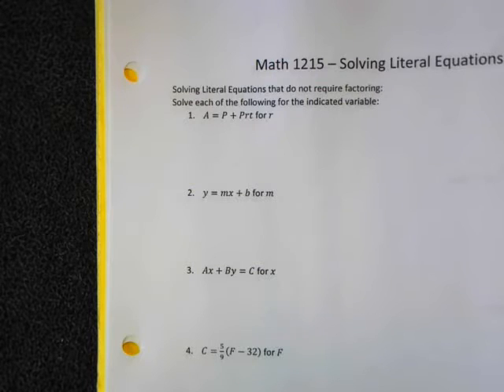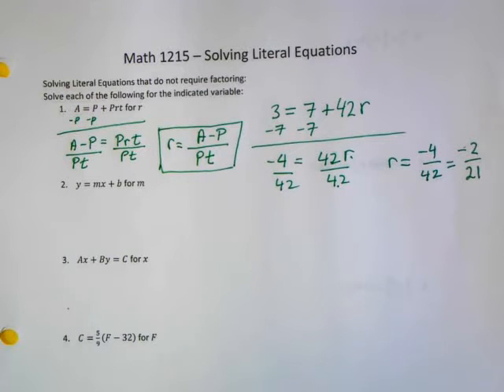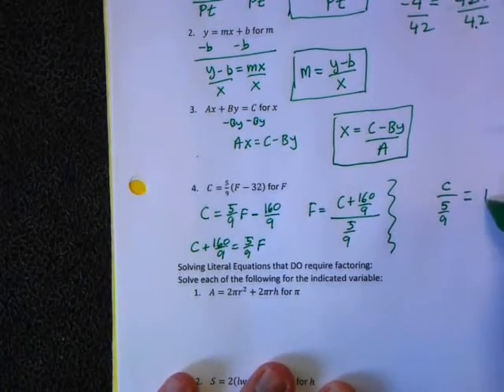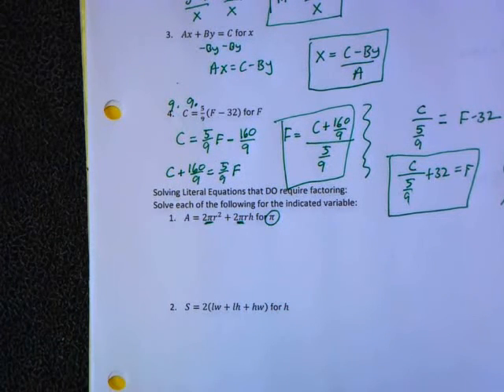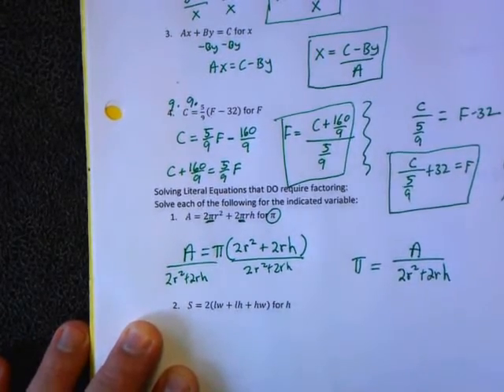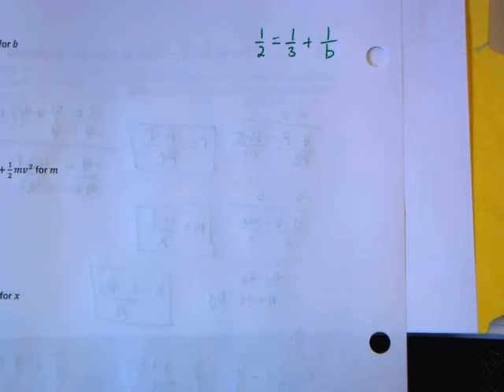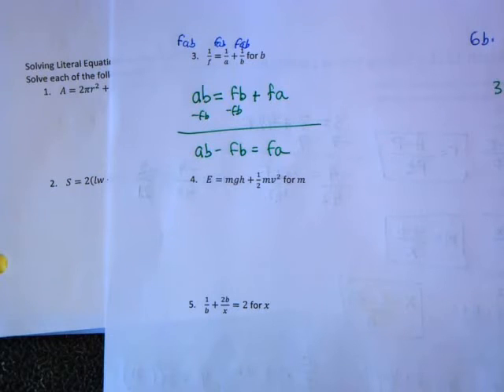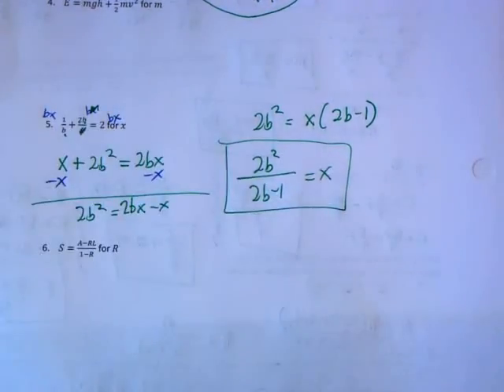Math1215 Combined Book Literal Eqns